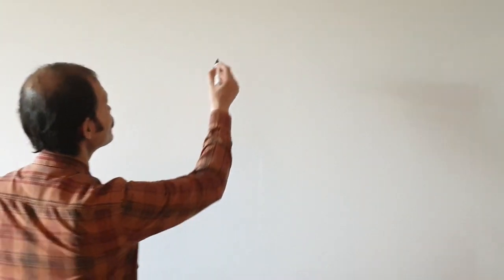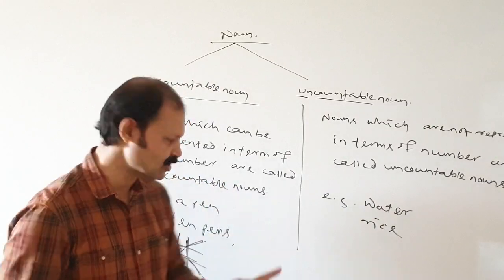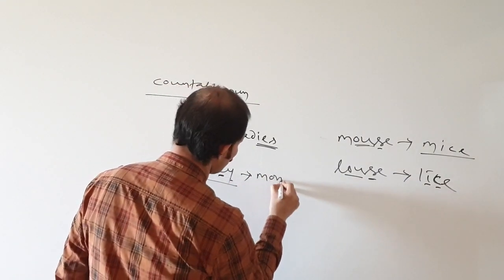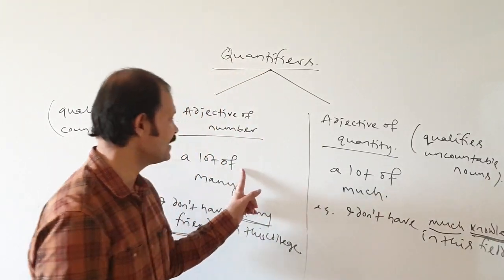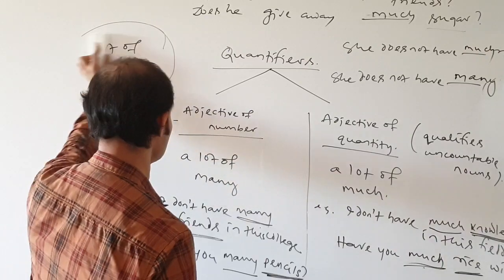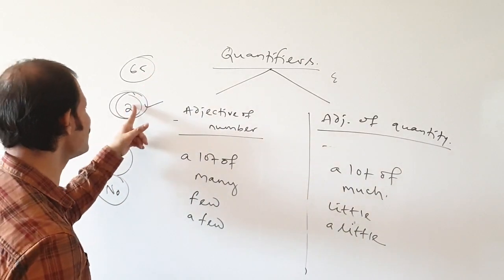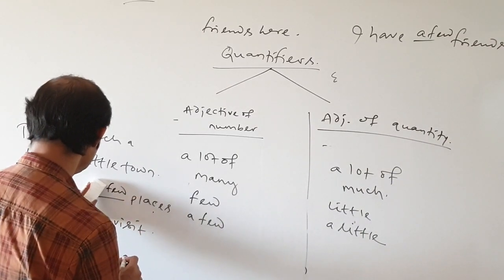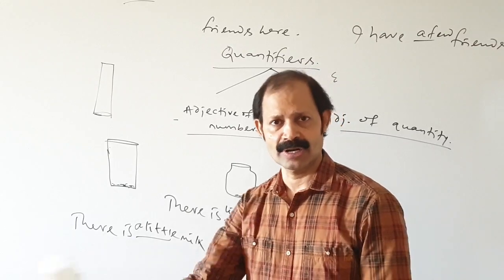PK Sir's English class: Summer course: Parts of speech: Lecture 2